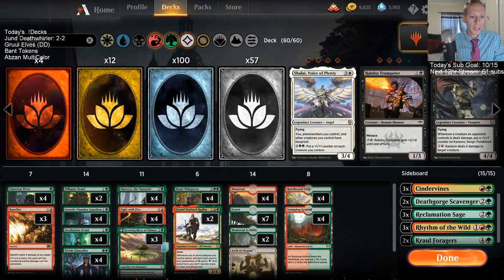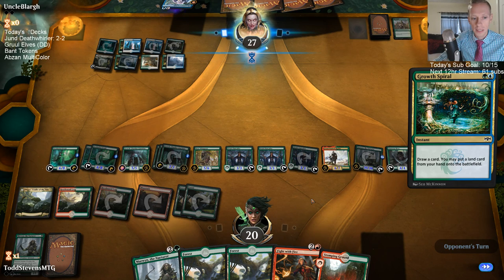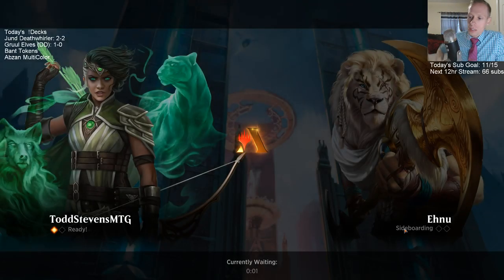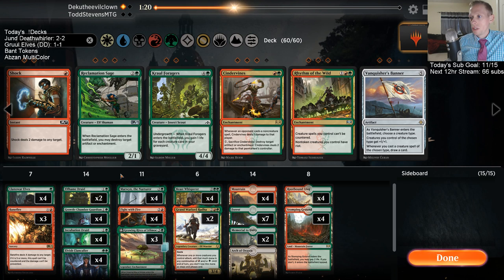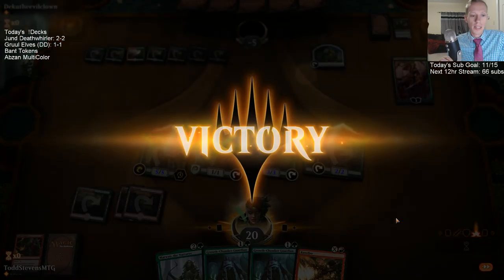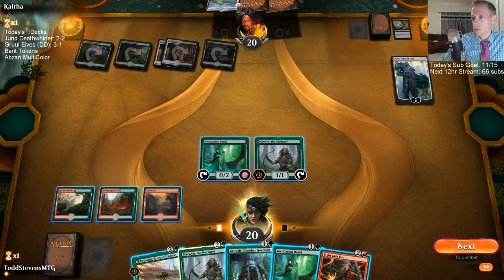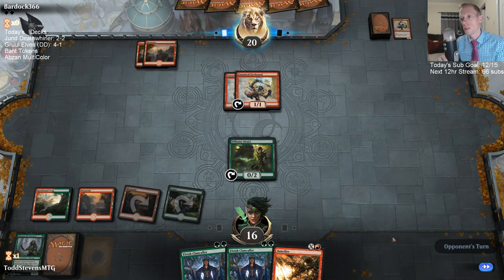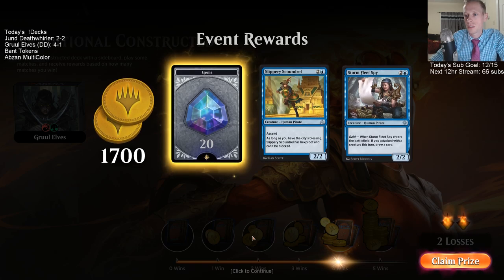Gruul Elves! 1/25/19 Todd Stevens Stream Replay MTG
Ravnica Allegiance Standard Gruul Elves Broadcasted Live on Twitch by Todd Stevens on 1/25/19